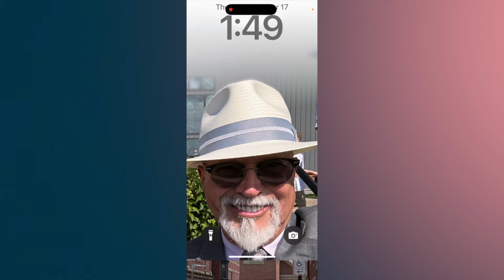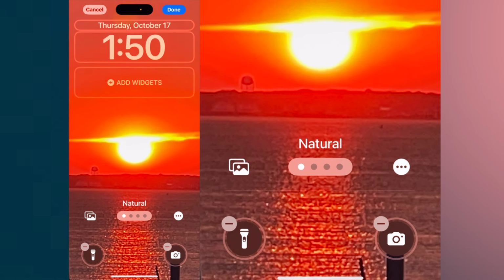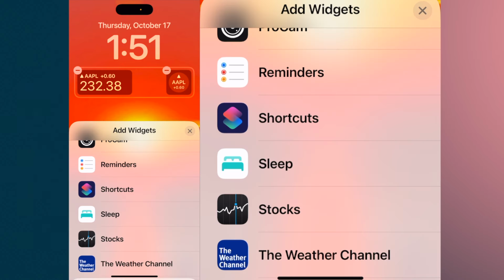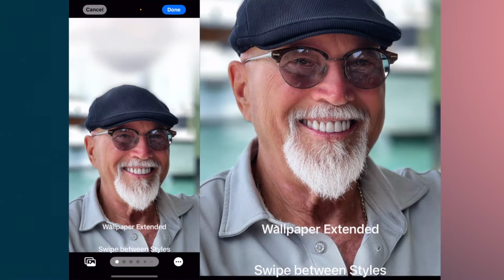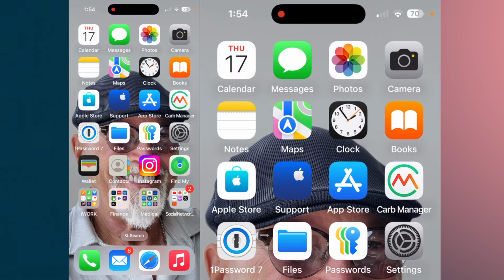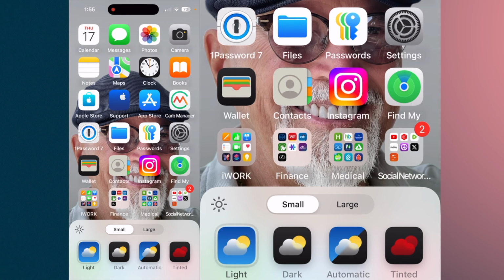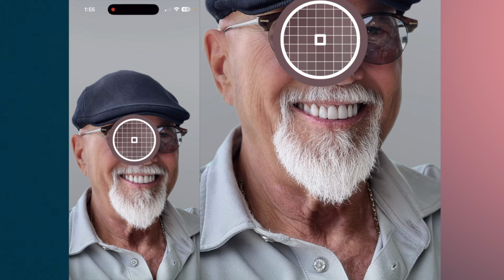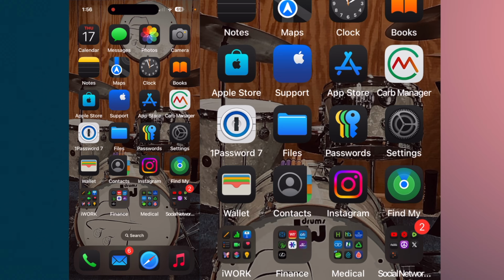iOS 18 Tutorial: Personalize your Home Screen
Explore the exciting new features of iOS 18’s home screen! In this video, we’ll walk you through how to fully customize your iPhone home screen with stunning wallpapers and personalized app icons. Discover how to make your iPhone look truly yours with iOS 18, from dynamic themes to unique icon packs.